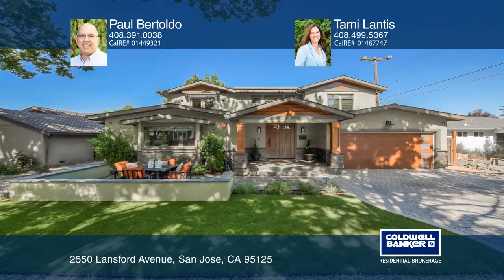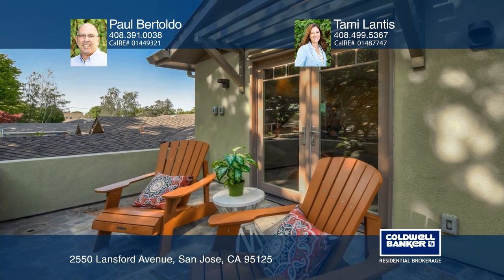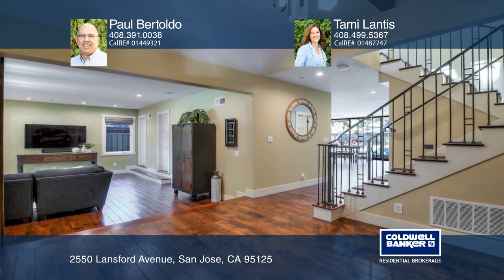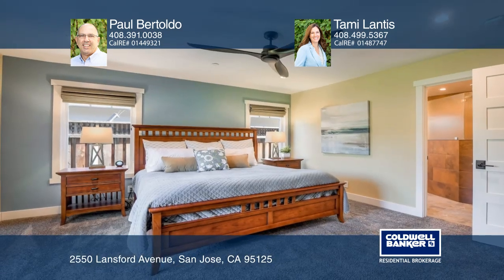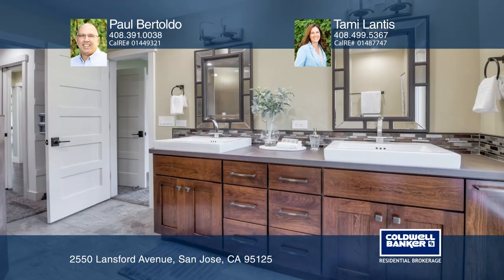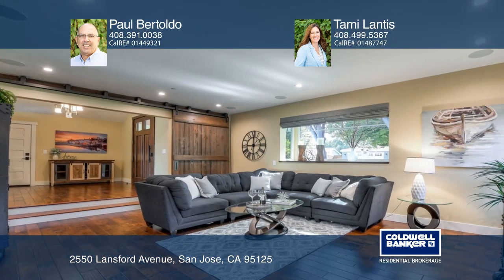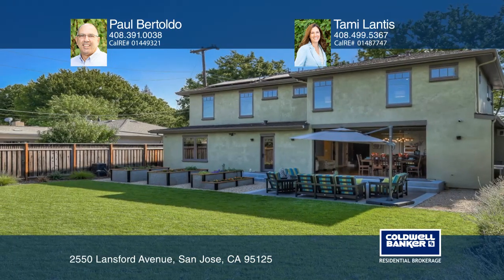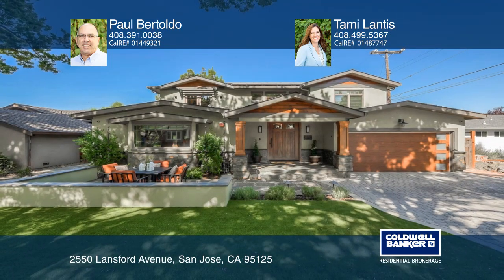2550 Lansford Avenue San Jose, CA | ColdwellBankerHomes.com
2550 Lansford Avenue, San Jose, CA

Newly Built Custom Willow Glen Home in 2018.4 Bedroom, 3 ½ Bath with over 3200 sq. ft. of Living Space. Entertainer’s Dream Kitchen with High End Appliances, Pot Filler Faucet, Dekton Countertops, Custom Cabinets and Tile Backsplash, Island with Prep Sink, Walk-In Pantry, Office Nook, and 15 foot Sl